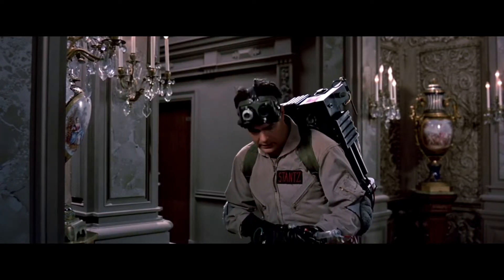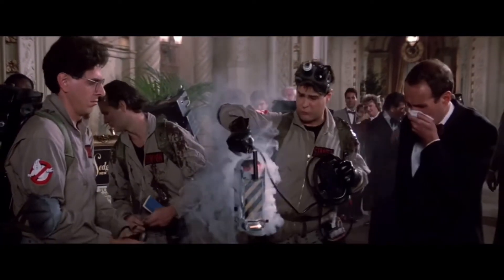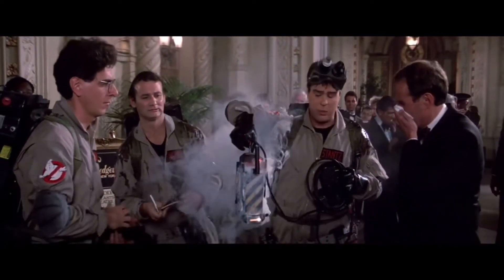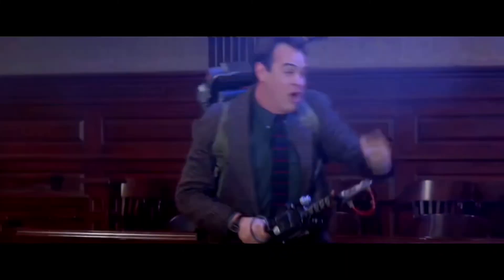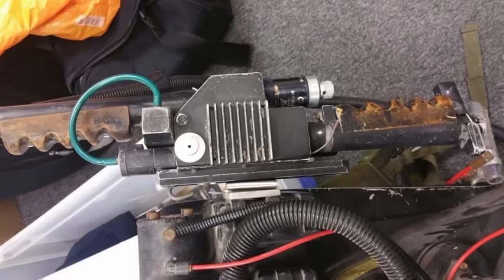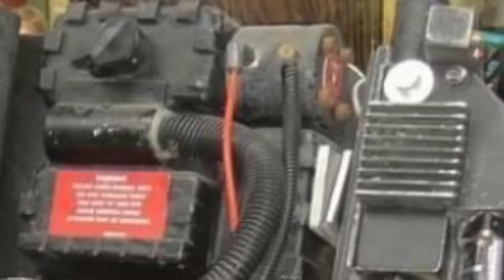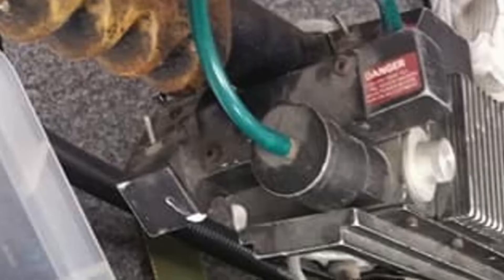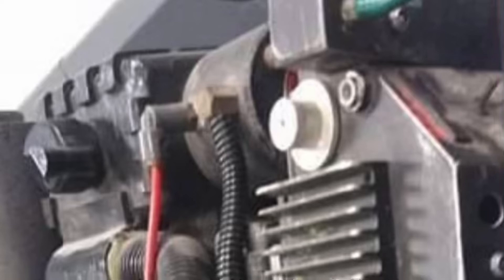Proton Pack Detective - Ray Stantz Hero Pack from Ghostbusters & Ghostbusters II